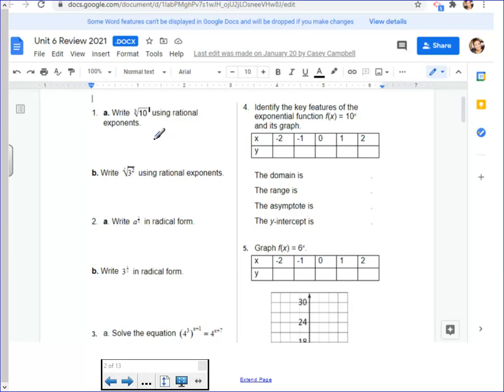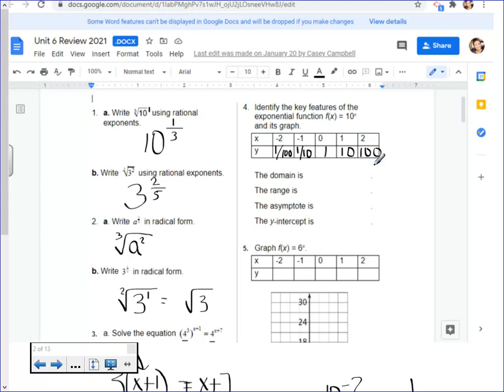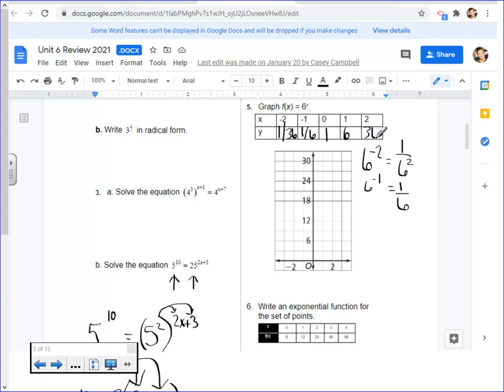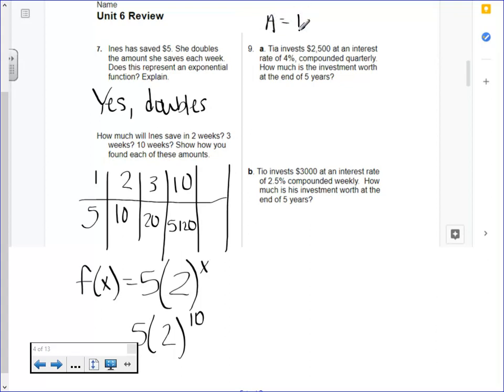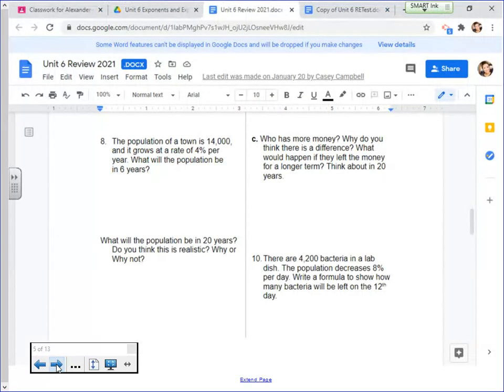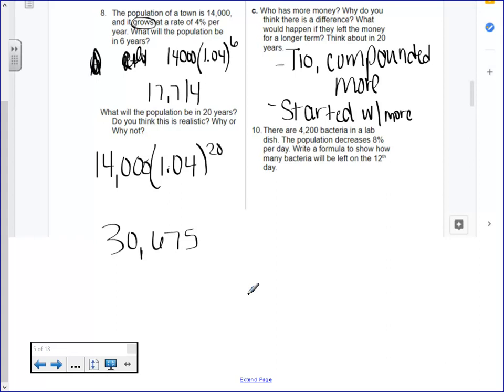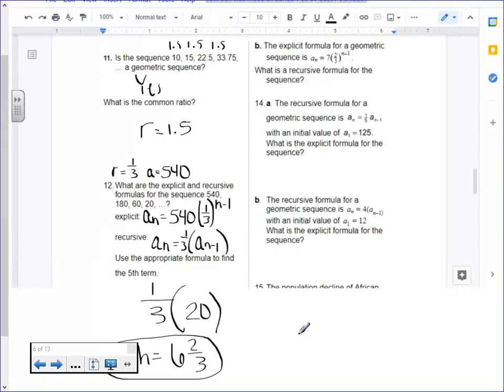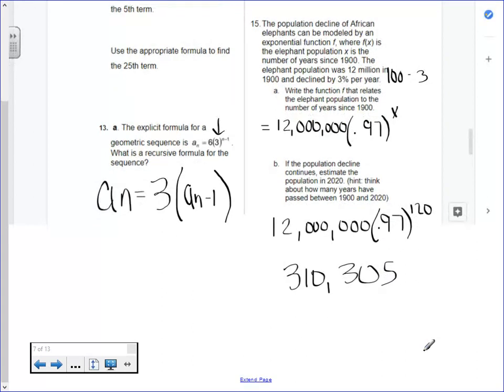Unit 6 Review